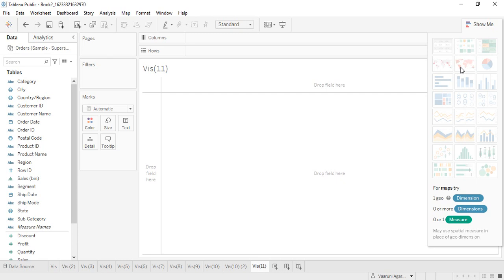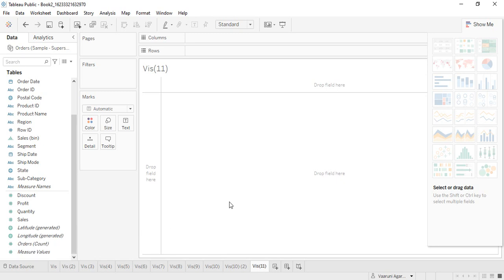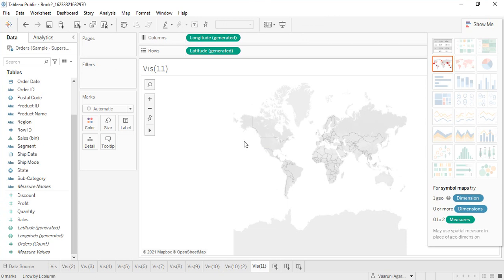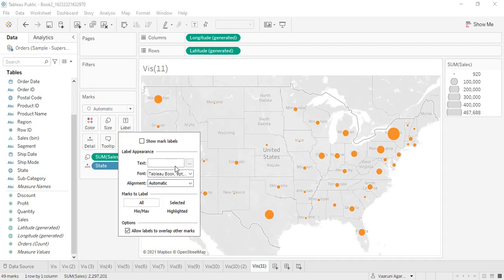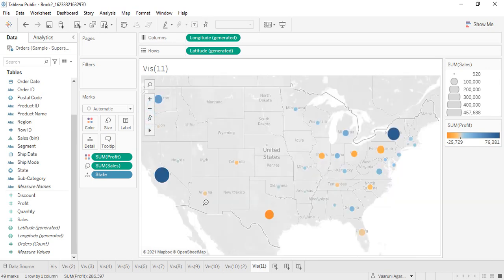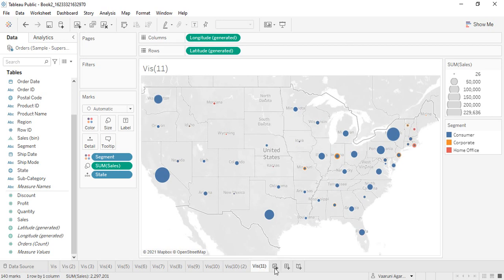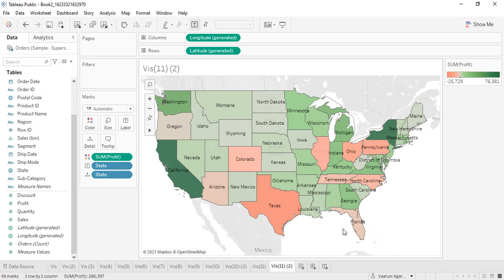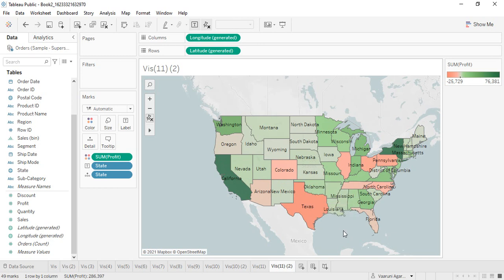Tableau Tutorial for Beginners 25 - How to Make a Filled Map in Tableau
In this Tableau video, we will see how to create the Maps and Filled Maps in Tabelau.